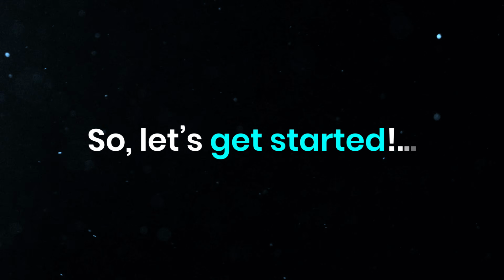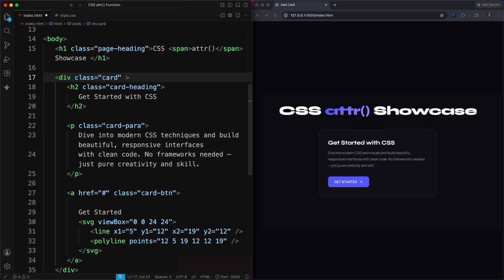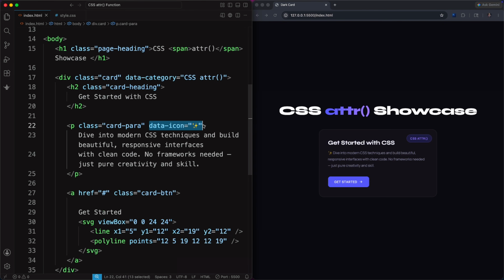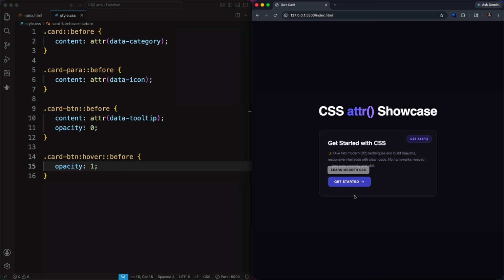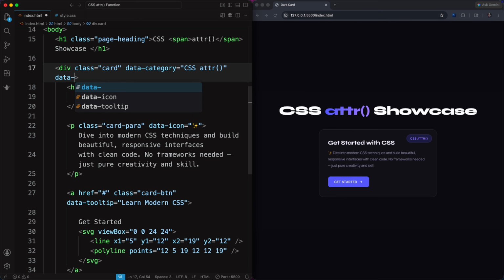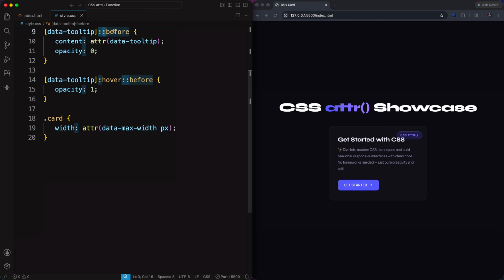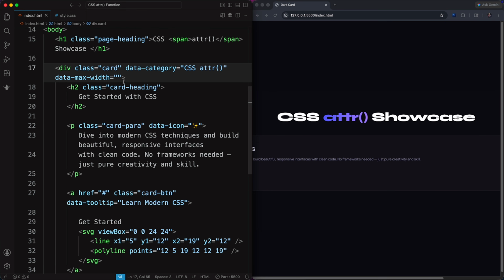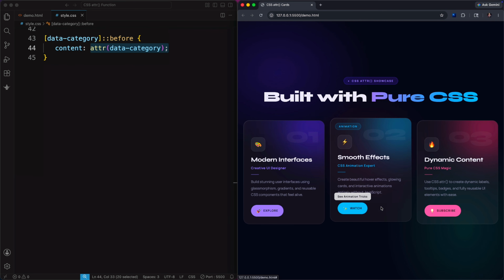CSS attr() Tutorial: Build Better Interfaces Faster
Learn the CSS attr() function step by step with practical examples. Discover how to display HTML attributes inside CSS, create tooltips, badges, labels, dynamic content, and use attr() with CSS properties. Perfect for beginners and modern web developers.

✅ Display HTML attributes in CSS
✅ Create tooltips without JavaScript
✅ Build badges and labels
✅ Use custom data-* attributes
✅ Learn fallback values and dynamic styling